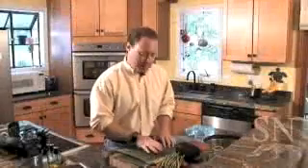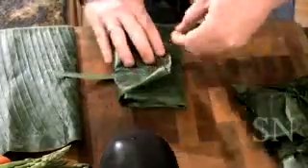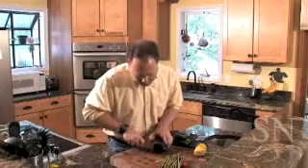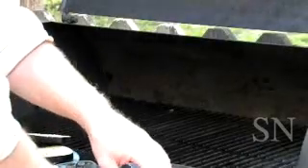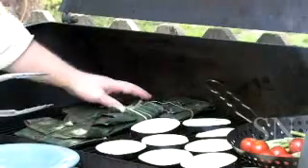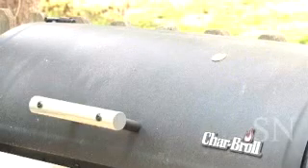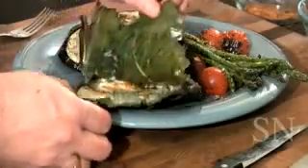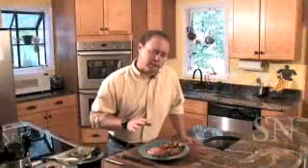In the Kitchen with Ken: Grilled Flounder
Grilled Flounder

2 large flounder fillets

2 teaspoons Old Bay

1/4 teaspoon crushed red pepper

Half a stick of butter

2 large banana leaves

Cut your fillets in half and season with olive oil, Old Bay and crushed red pepper . Wrap fillets up with butter inside the banana leaves. Cut a long strip off of the leaf to use to tie them up. Place on the grill on indirect heat for 15 to 20 minutes. Serve closed, and let your guest open the leaves once cooled.
Vegetables on the grill

1 large eggplant

1 dozen cherry tomatoes

1 dozen asparagus

Lemon pepper

Cut your eggplant in ¼-inch slices. Cover with olive oil and sprinkle with lemon pepper. Place directly on grill and cook for five minutes on each side until done. Cover your tomatoes and asparagus with olive oil and sprinkle with lemon pepper, then grill next to the eggplant on a grill plate for 10 minutes, rotating as you grill. Serve hot.